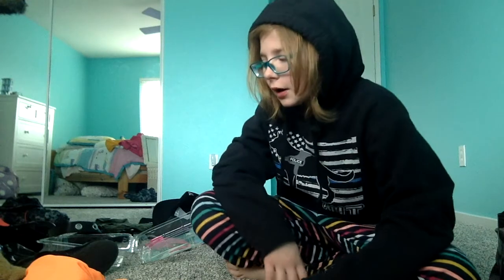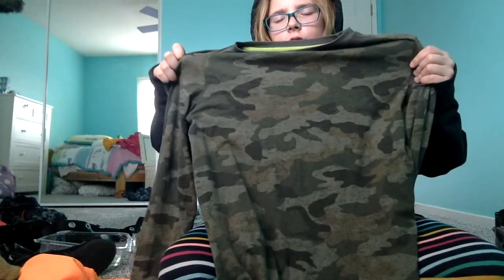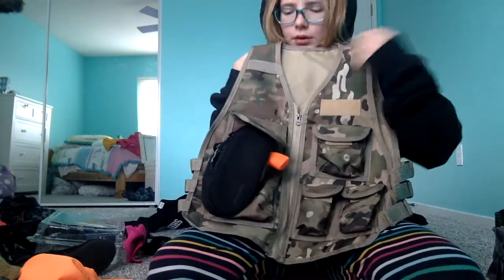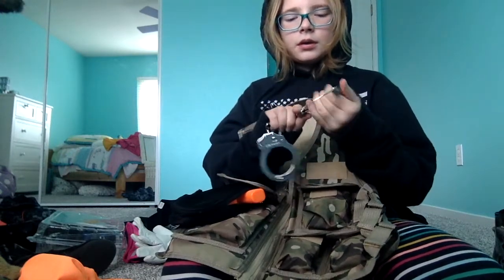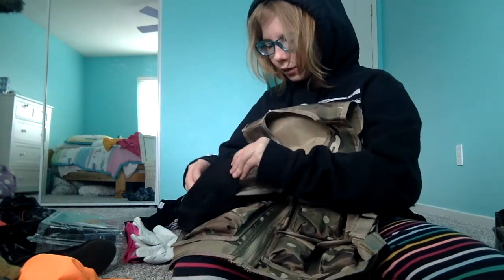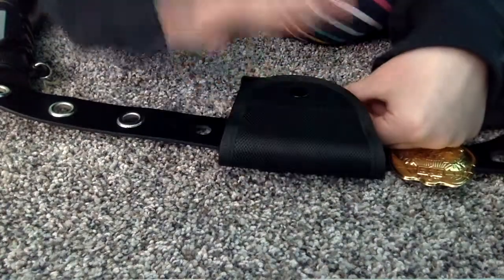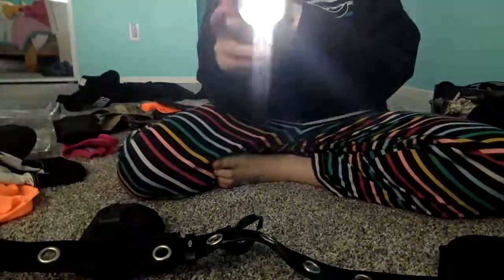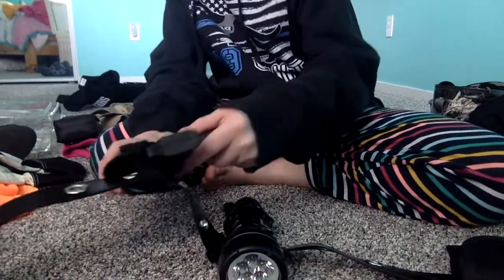SWAT Uniform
Hey guys, I"M AM NOT A COP! I hope you enjoyed this video sorry about not posting a lot, I have forgot a lot of videos I flip and. other things. Hope you had a good Valentine's Day!